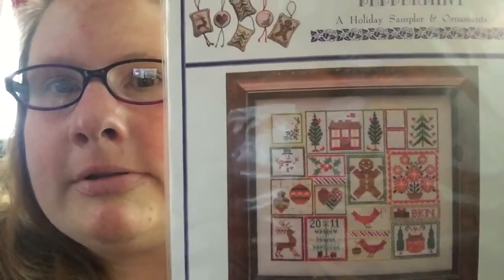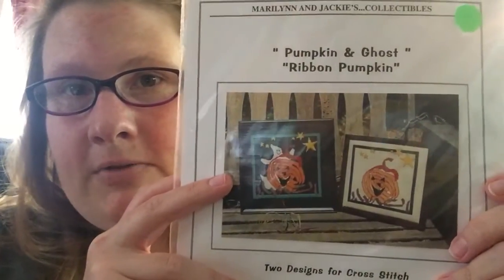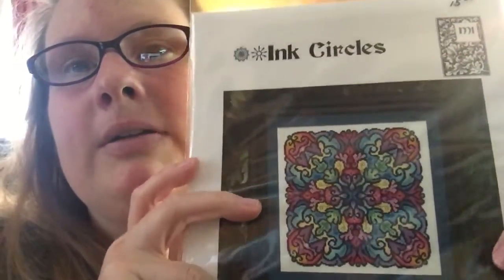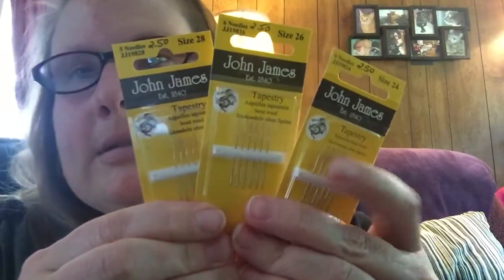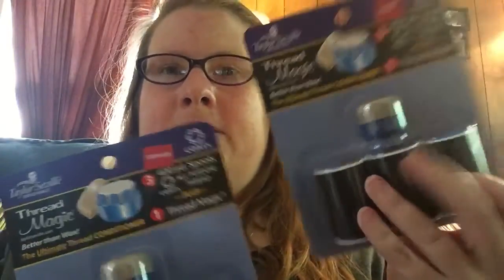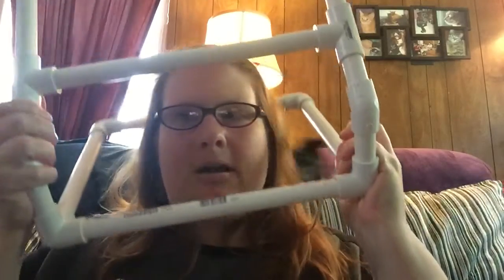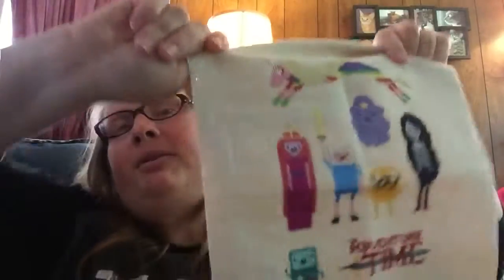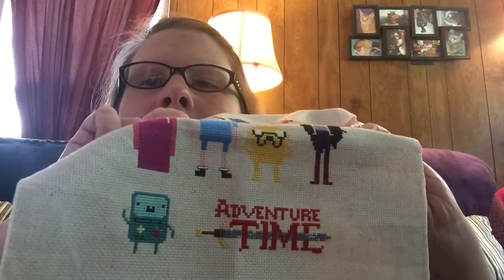Flosstube #2, LNS hauls and updated projects